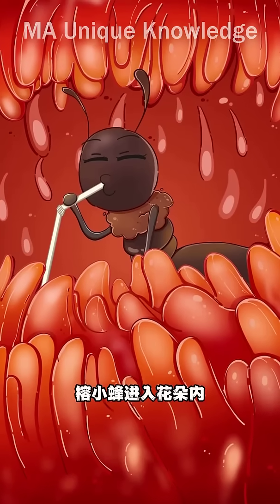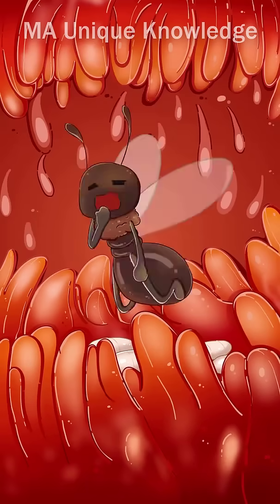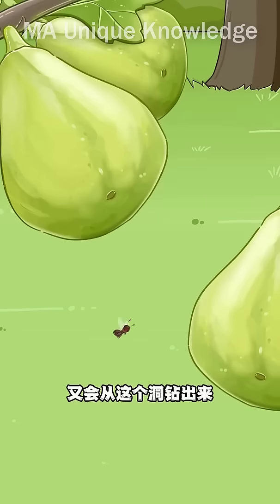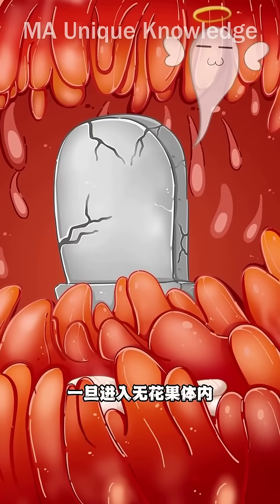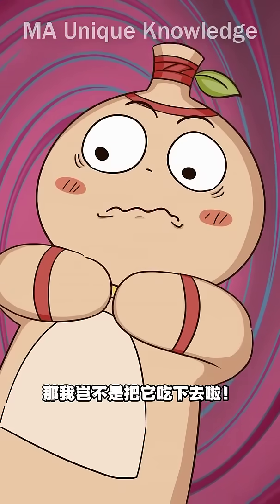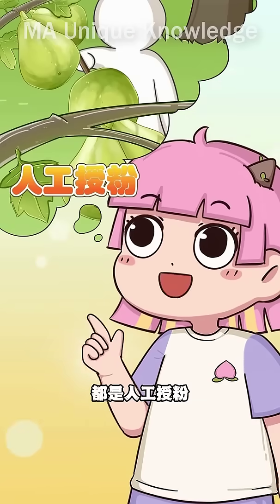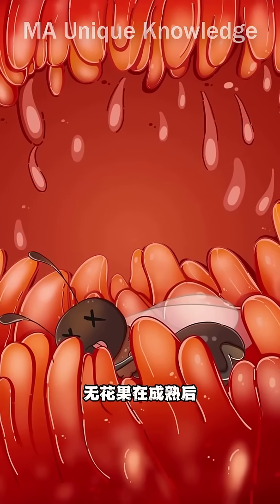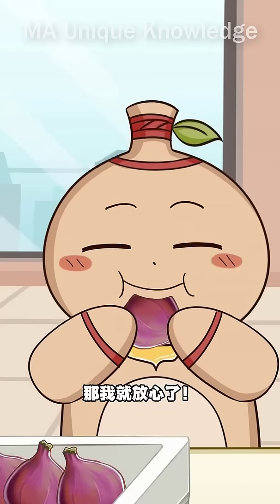Did You Know? Figs Are Actually Inverted Flowers! 🌸➡️🍈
Discover the surprising truth about figs! 🍈✨ The fruit we enjoy is not just a fruit—it's actually an inverted flower. Learn how this unique structure develops, and the fascinating role of fig wasps in its life cycle. This is nature's secret you never knew! 🌿🐝

Figs, Inverted Flowers, Fig Facts, Nature Wonders, Fruit Science, Fig Wasp, Ficus Tree, Popular Science, Amazing Nature, Botany Facts